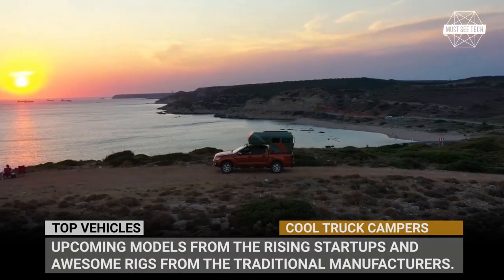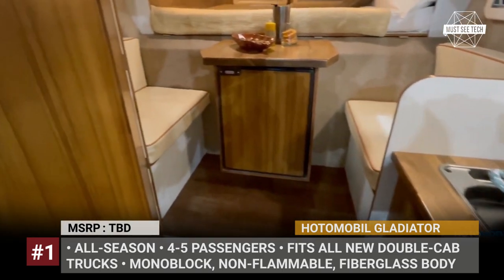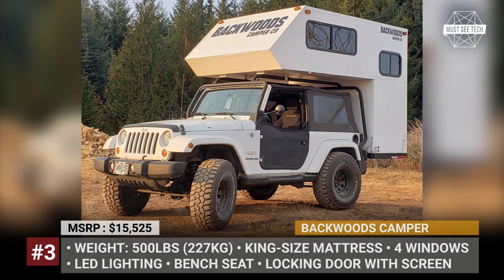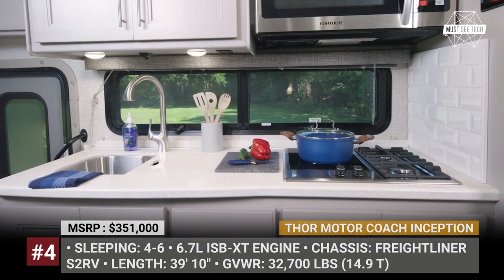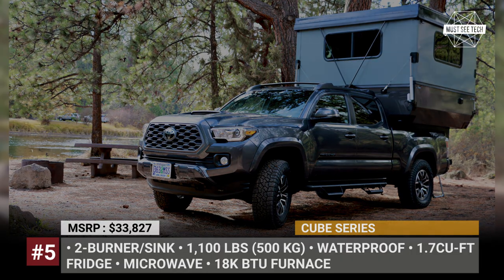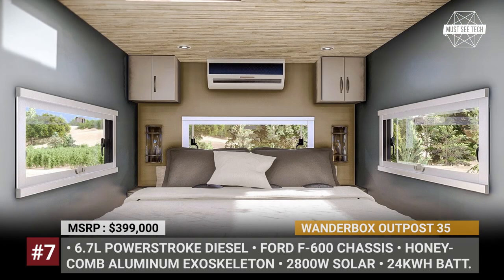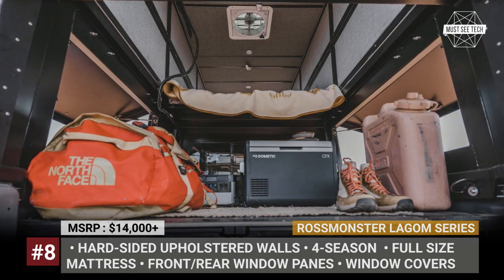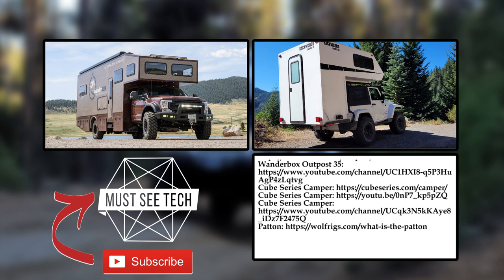9 New Truck Camper Inventions to Improve Your Overlanding Experience (ft. Pickup Compatible Models)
Welcome Back to MustSeeTech!

We’ve got great news for you today! We are coming back to the fan-favorite topic of new truck campers. Slide in, flat bed, toppers, you name it, we have got everything! Prepare to learn about the upcoming models from the rising startups and awesome rigs from the traditional manufacturers. We wil include exterior details, interior footage, prices and specifications,

Hotomobil Gladiator is a fiberglass slide-in camper that fits all new generation double cab pickups.

Loki Basecamp Ikarus 6 is a smaller model in the Ikarus lineup that gets the same amenities as the original Ikarus, but fits short-bed trucks.

Backwoods Camper applies the idea of slide-in truck camper to a 2-door Jeep Wrangler, giving it unmatched utility and living space.

#4 2023 Thor Motor Coach Inception

premium Super C segment and their journey begins with the impressive diesel model trademarked as Mega C. Both Thor Inception and Pasadena ride on the Freightliner chassis and have unlimited interior storage and luxury equipment.

The Cube Series Camper uses an innovative ‘folding wall’ technology with electro-actuated expansion to keep its weight low, yet still provide plenty of interior room.

Currently a prototype, the Wolf Rigs Patton is based on the Hummer H1 chassis with standard 4x4 and a modern 3.9L Cummins Diesel paired with a 10-speed Allison transmission.

Wanderbox Outpost 35 is an off-road and off-grid ready truck camper that uses underpinnings from Ford F600 and gets composite panel walls with all-weather capability.

Rossmonster Lagom is a unique camper model that lets you to fully keep the functionality of the truck’s bed and have a real bed on the road.

For the 2023 model Year, GM trucks are making a serious claim on becoming the most well equipped machines for camping duties. This was made possible through cooperation with the American Expedition Vehicles who presented their vision of the Ultimate Overland Vehicle.